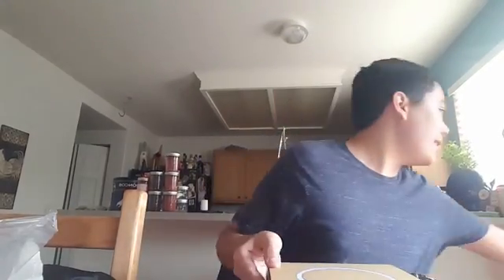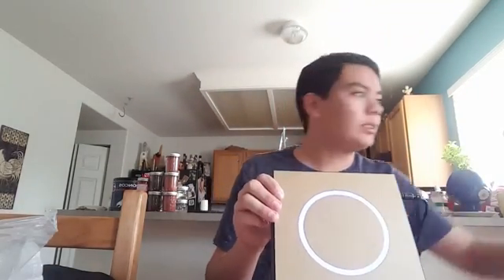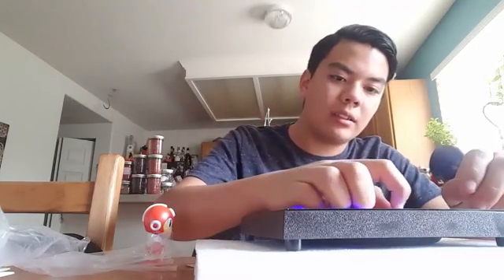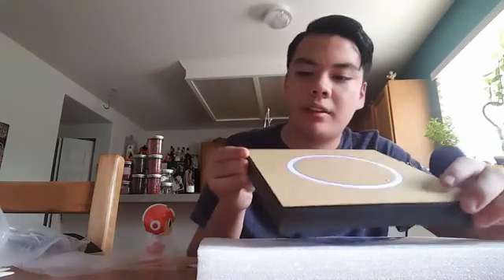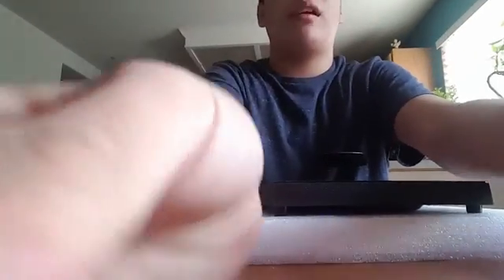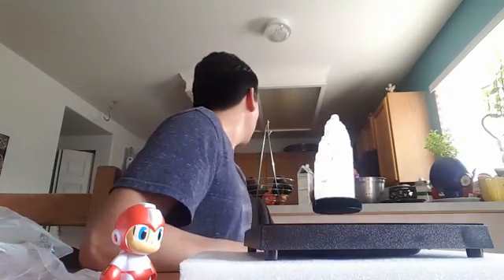Have We Achieved Levitation???? |Levitation Platform Show 'n Tell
It was fun doing a little show and tell with the Levitation Platform. It's amazing that this thing exists!